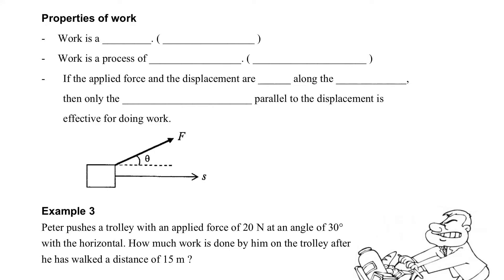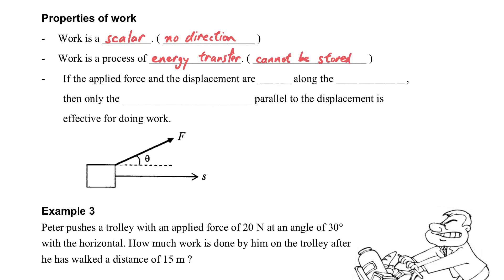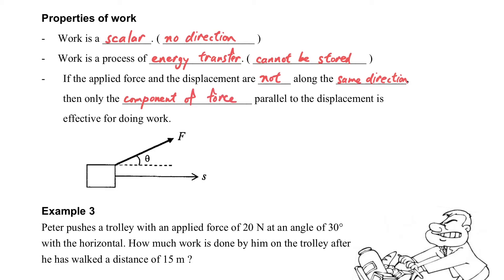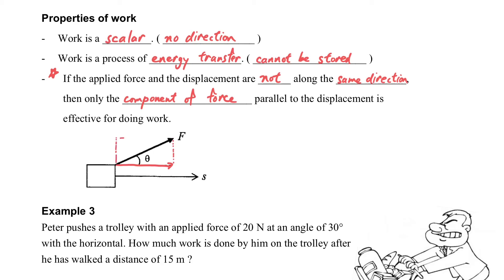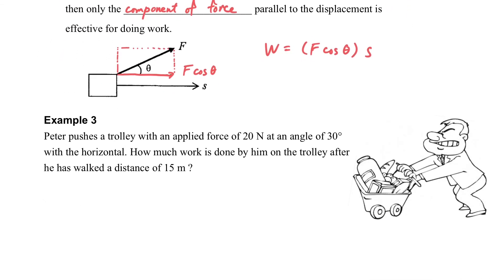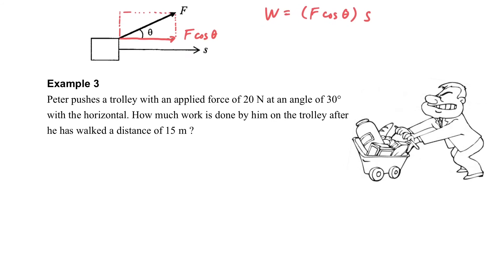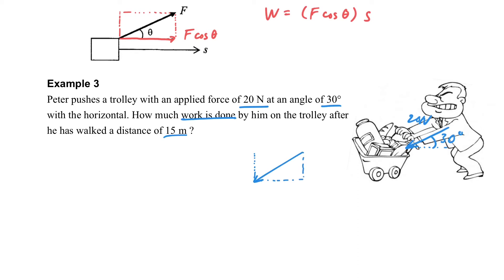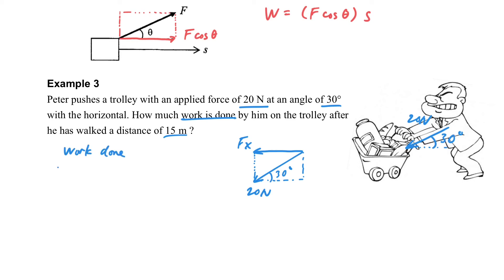Work and energy (Part 6.3 Work and Example 3)